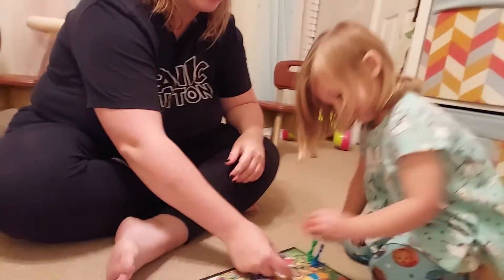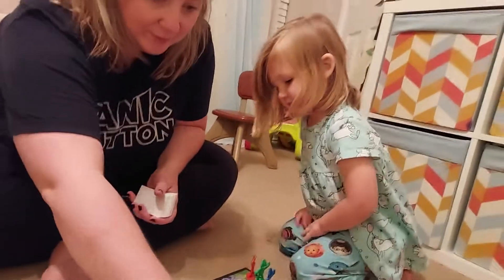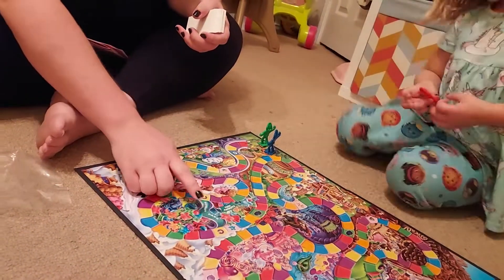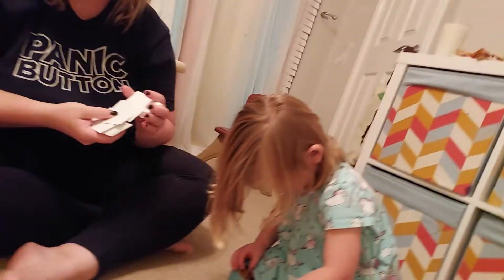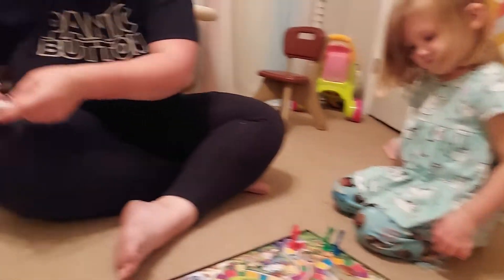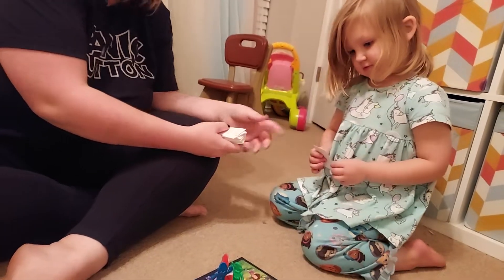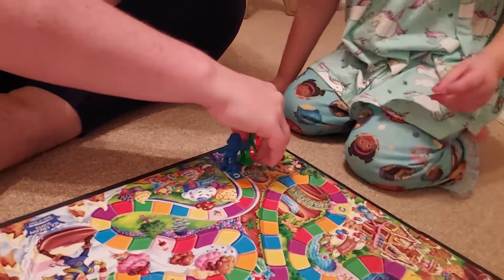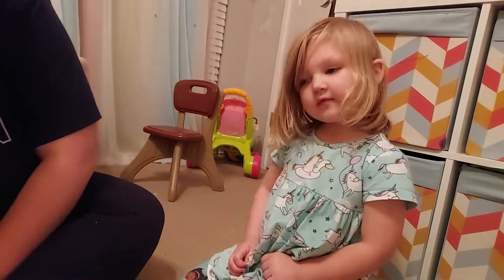November 1, 2021